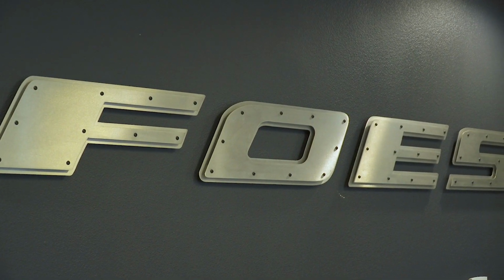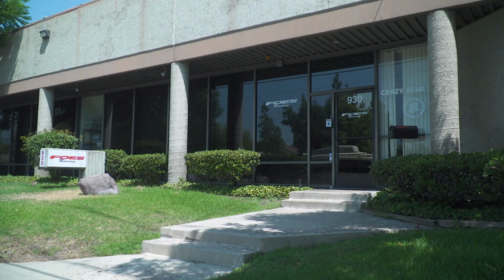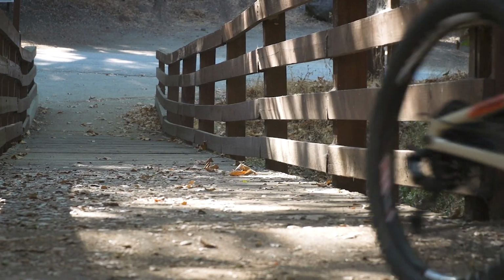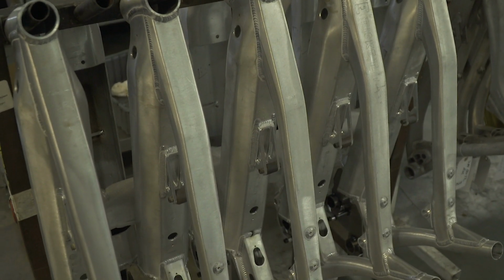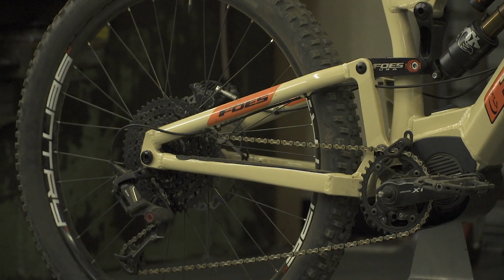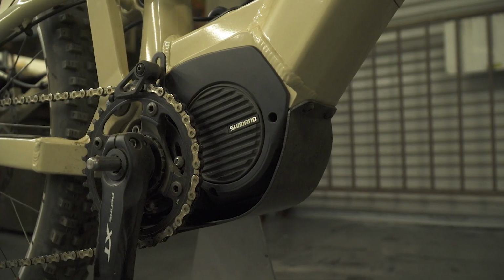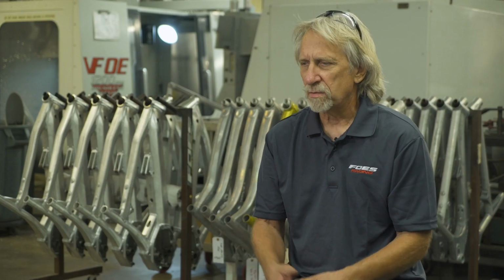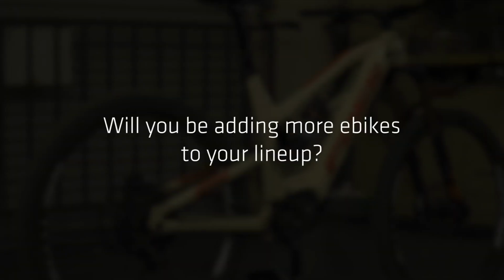Foes Racing E-Ticket eMTB First Look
Cycle Volta sits down with Foes Racing founder and framebuilder to talk about the Southern California brand’s first eMTB, the Foes E-Ticket.